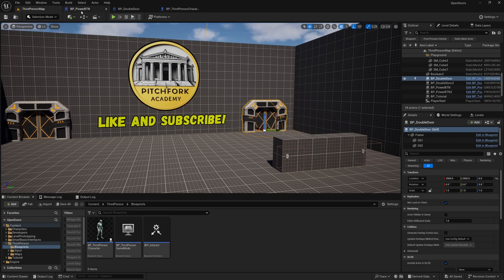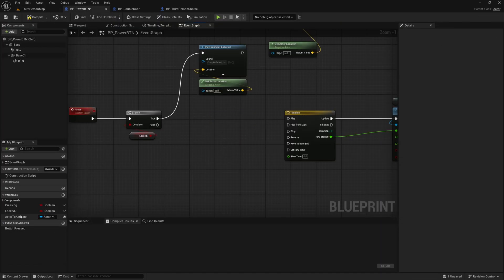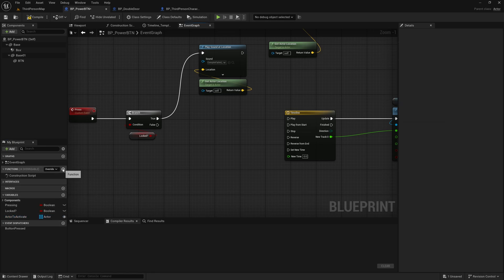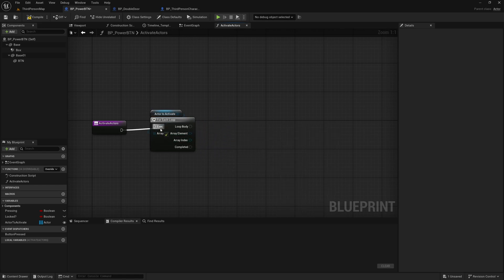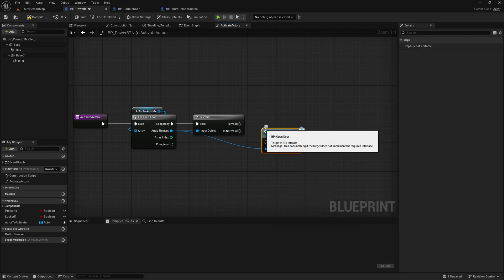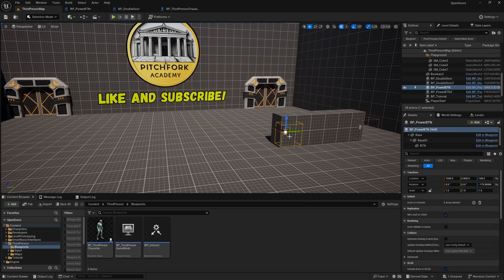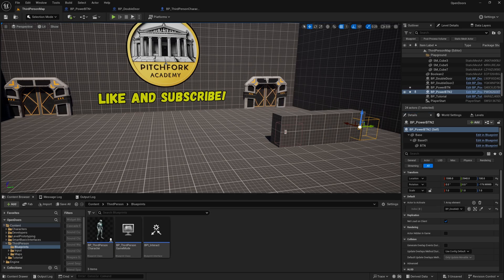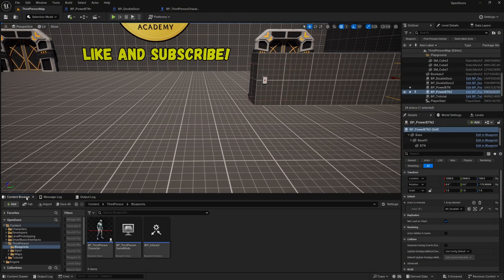How To Make One Button Operate Multiple Doors - Unreal Engine 5 Tutorial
In this Unreal Engine 5 blueprints tutorial for beginners, which is built off of the back of his How To Make Any Button Operate Any Door Tutorial, MizzoFrizzo will show you how to make one switch, button, or lever operate multiple doors, lights, or other type of interactable objects all at once.

Timestamps:

0:00 - Intro
1:00 - How to activate multiple actors with one switch, button, or lever
4:13 - Demo and outro